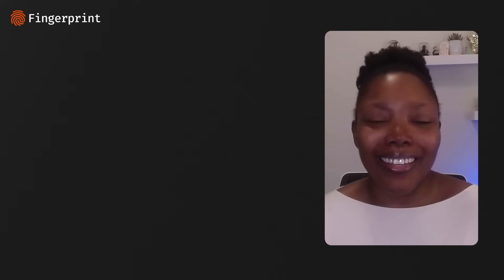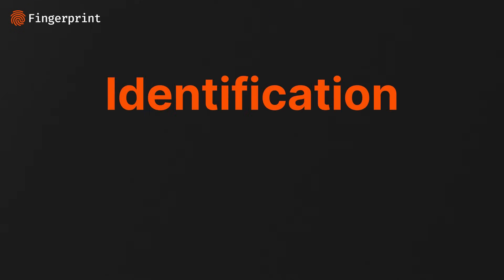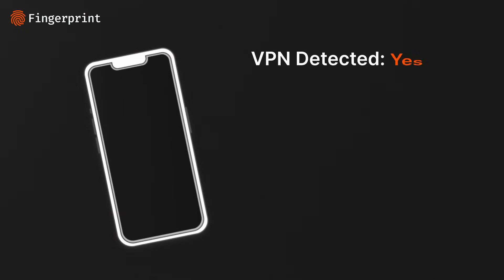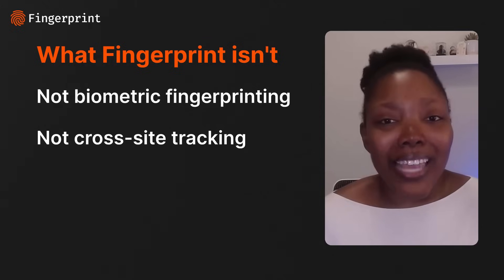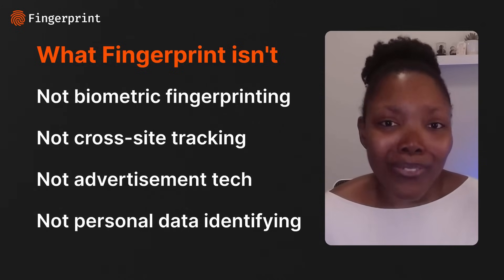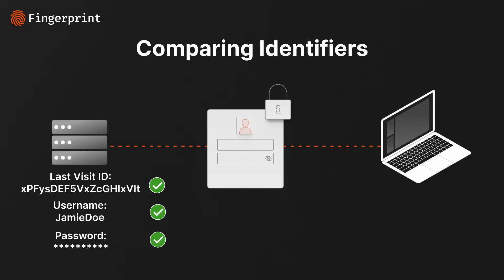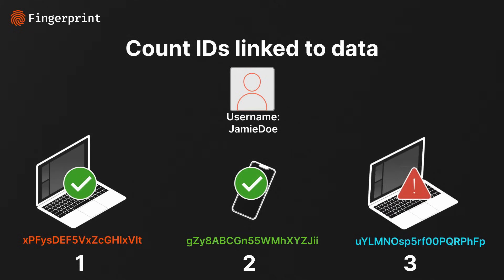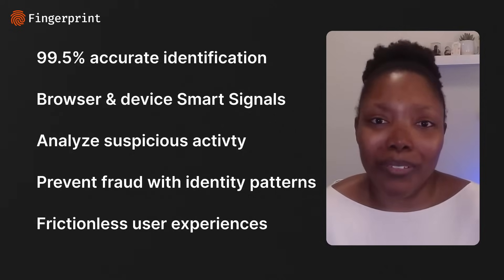Understanding Fingerprint: The Future of Online Identification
We introduce you to Fingerprint and show you how we’re reshaping the landscape of online security and user identification and directly impacting your online experiences. Learn more about our browser and device fingerprinting, its critical applications, and why fingerprinting is becoming essential for businesses and fraud prevention experts worldwide.

In this video, we cover:
The basics of Fingerprint and how we operate.
The benefits of using Fingerprint for businesses and online platforms.
The impact of fingerprinting on privacy and online security.

Join us in exploring the applications of fingerprinting technology for users and businesses alike.